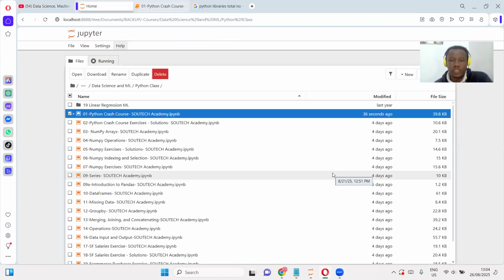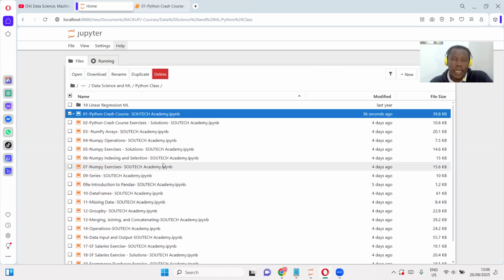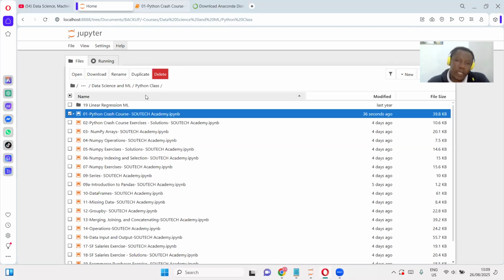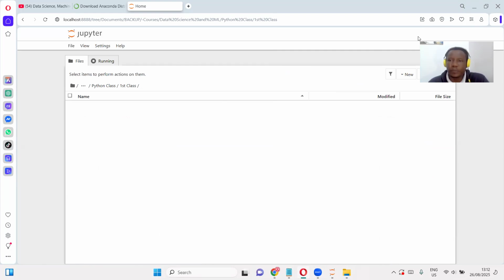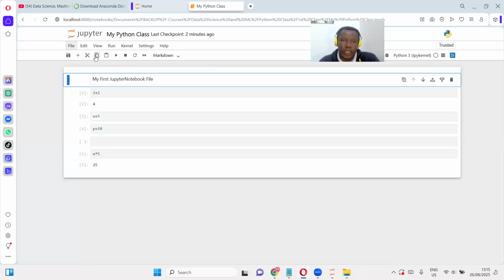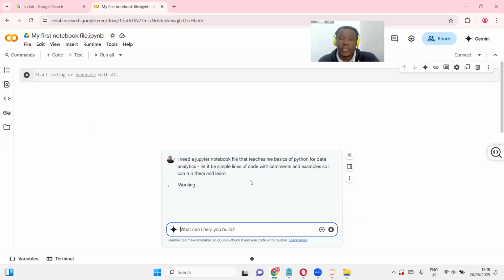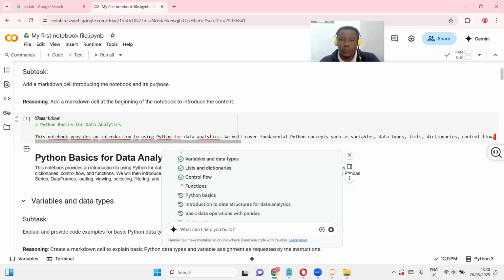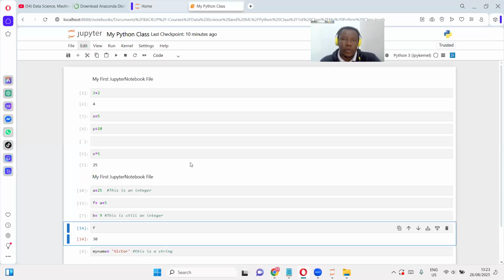Part 1- Python for Data Analytics & Machine Learning Series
In this video, Victor walks you through the absolute fundamentals of Python programming specifically tailored for Data Science, Data Analytics, Machine learning, and Artificial Intelligence. Whether you are a complete beginner or looking to transition into tech, this crash course is designed to give you a solid foundation in just a few weeks.

🔥 What You Will Learn in This Video:
The Data Science Roadmap: Mastering the end-to-end data science process, intelligent data collection, questionnaire design, and how platforms like Gemini AI accelerate modern workflows.

Why Use Python Libraries? Why top tech professionals lean on Python's massive ecosystem (over 37,000 libraries!) to build elite data systems faster instead of coding from scratch.

Core Libraries Introduced: An essential overview of NumPy for numerical operations/data manipulation and Pandas for Exploratory Data Analysis (EDA).

Data Visualization & Trends: Using Matplotlib and Seaborn to uncover hidden patterns, trends, and correlations before deploying machine learning models.

Setting Up Your Environment: A step-by-step walk-through to installing Anaconda and running Jupyter Notebooks locally on your system.

Cloud Coding & AI Integration: How to use Google Colab to write, run, and experiment with Python in the cloud using built-in generative AI assistants.

Python Fundamentals: Introduction to basic data types (integers, strings, lists, dictionaries, booleans, tuples, sets) and how to write clean, commented code.

🎓 LAUNCH YOUR GLOBAL TECH CAREER (Mentorship & Training)
Take your learning to the next level with our expert-led, hands-on certification tracks and intensive career mentorship. We specialize in turning beginners into globally competitive tech talents.

🏢 Physical Classrooms & Hybrid Training:
Get immersive, practical training at our state-of-the-art labs. We are the premier destination for premium python data science machine learning training in Abuja, Owerri, and Port Harcourt.

🌐 Remote Training & Global Mentorship:
Accelerate your career from anywhere in the world! Join our highly interactive online bootcamps and premium technical mentorship programs tailored for students and professionals across Australia, the UK, the US, Canada, and Africa.